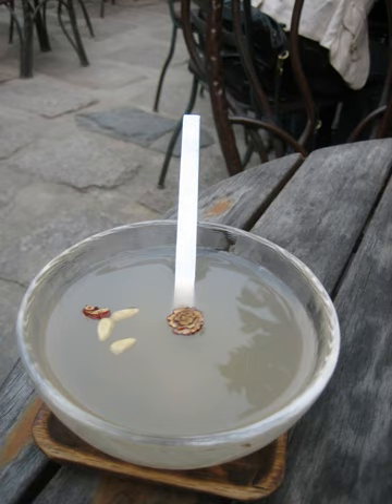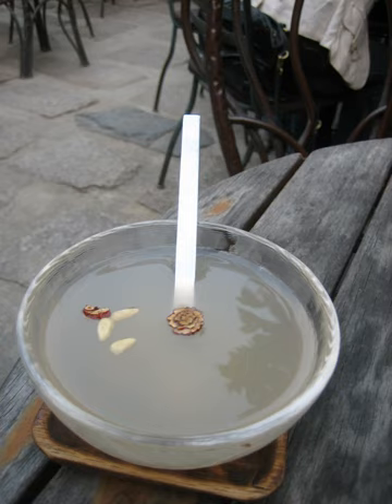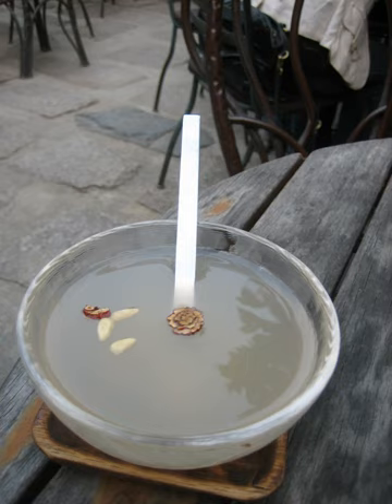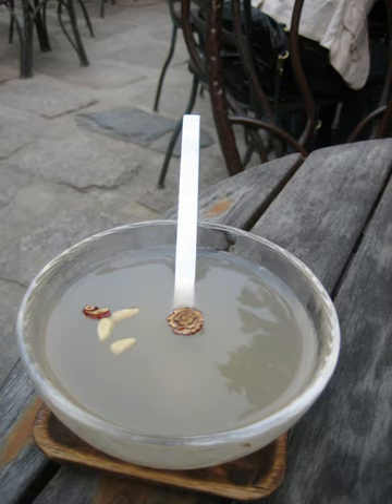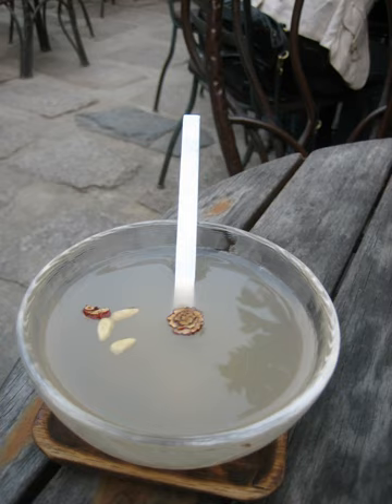Sikhye | Wikipedia audio article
This is an audio version of the Wikipedia Article:
Sikhye

00:00:18 1 Preparations
00:01:07 2 Regional variations
00:01:54 3 Names
00:02:17 3.1 iHobak-sikhye/i
00:02:39 3.2 Andong isikhye/i
00:02:58 3.3 iYeonyeop-sikhye/i
00:03:17 4 Effects
00:03:49 5 Gallery
00:03:58 6 See also

- Socrates

SUMMARY
Sikhye (also spelled shikhye or shikeh; also occasionally termed dansul or gamju) is a traditional sweet Korean rice beverage, usually served as a dessert. In addition to its liquid ingredients, sikhye contains grains of cooked rice and in some cases pine nuts.